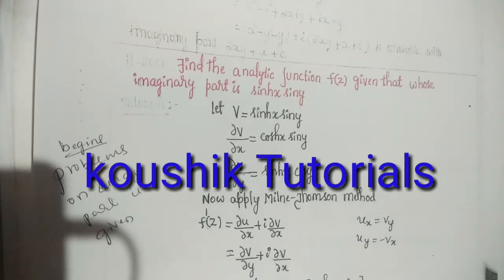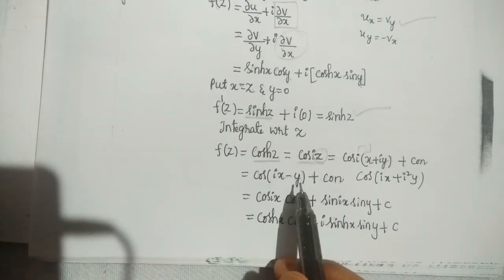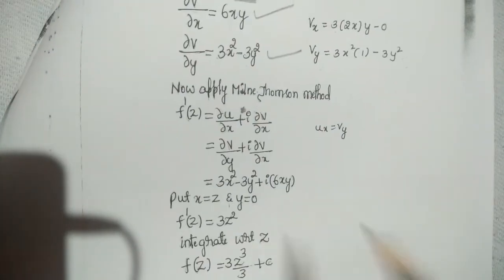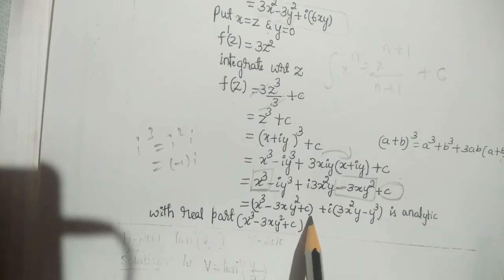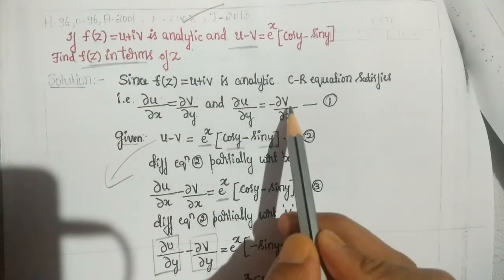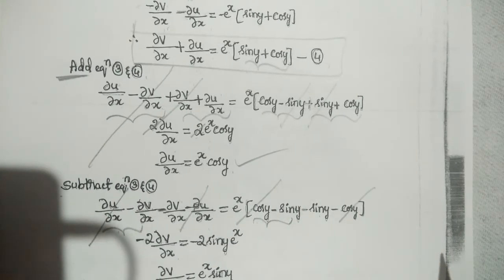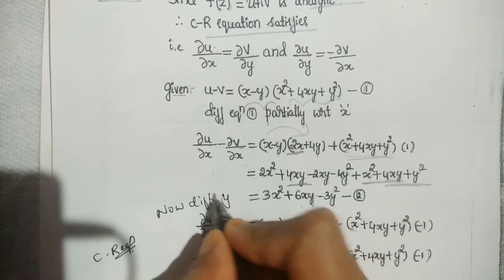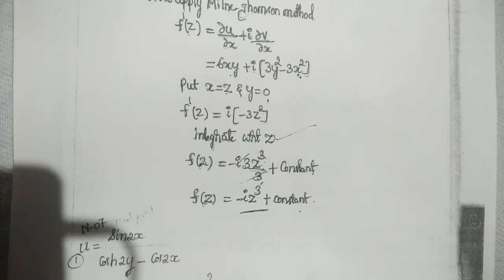COMPLEX ANALYSIS #6 BY SINDU MAM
THIS VIDEO INCLUDES PROBLEMS ON  ANALYTIC FUNCTION AND CAUCHY RIEMANN EQUATION (C-R EQUATION) PROBLEMS ON "MILNE THOMSON METHOD".